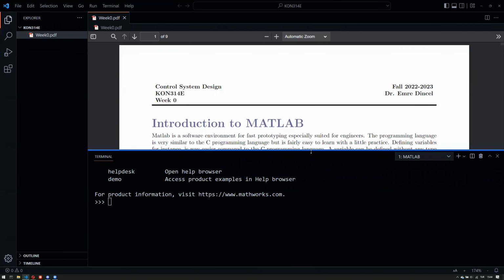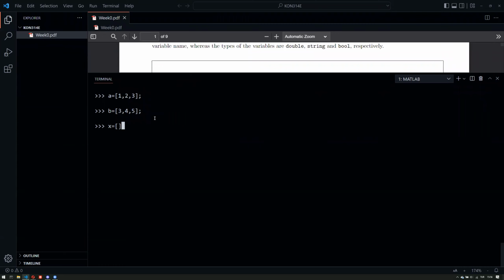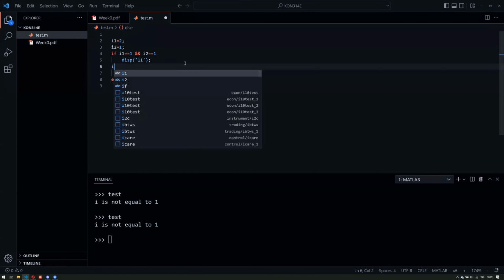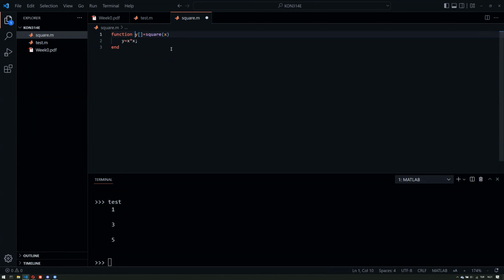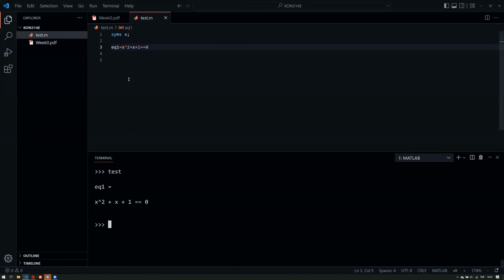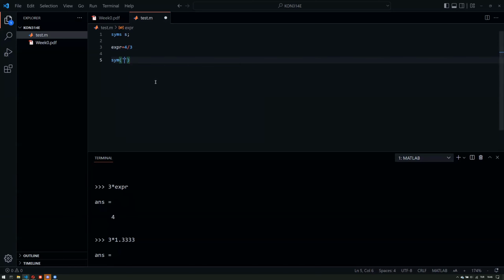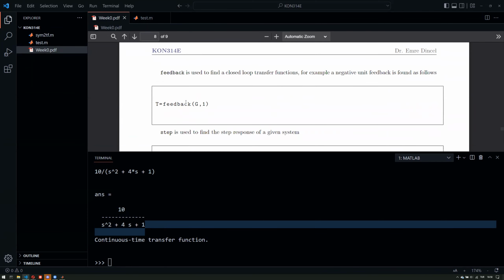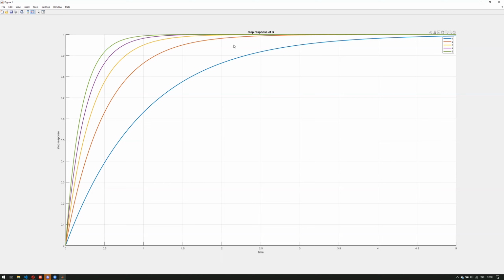Week 0 - Matlab basics, symbolic toolbox and control system toolbox